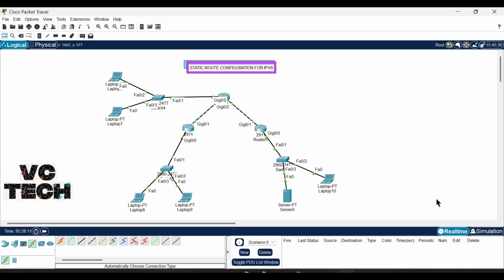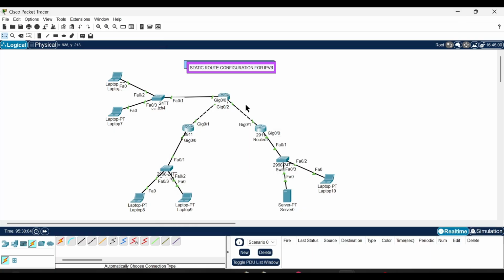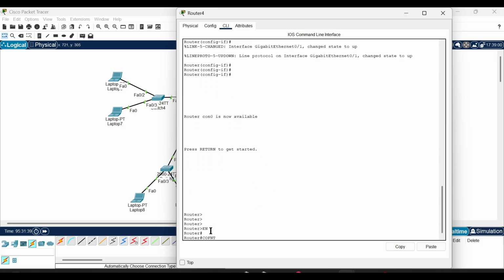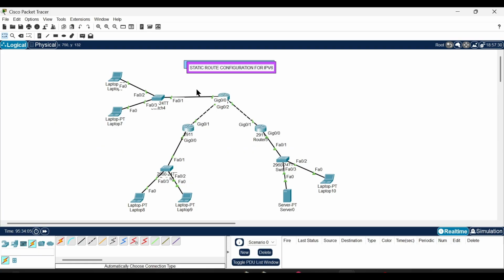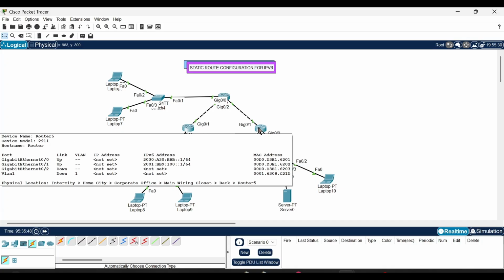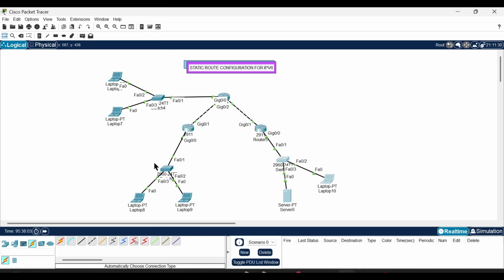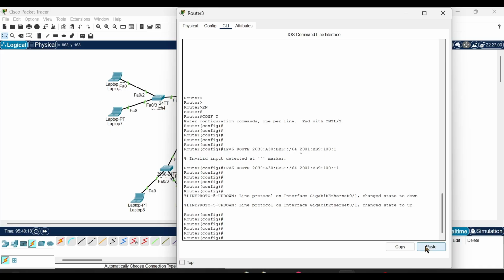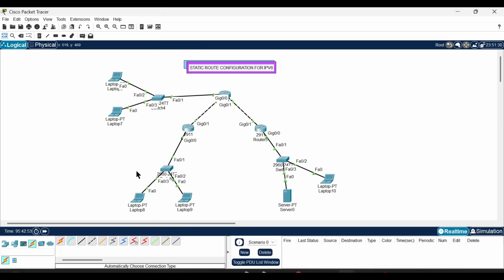Mastering IPv6 Static Routes | Complete Configuration Guide for Beginners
In this video, we dive into IPv6 static routing and learn how to manually configure routes in an IPv6 network.

Previously, we explored static routing in IPv4. Today, we build on that knowledge and transition into IPv6, understanding how static routes work in a 128-bit addressing environment and how they differ from IPv4 configuration.

In this lab, you will learn:

What an IPv6 static route is

When to use static routing

The syntax of the IPv6 static route command

How to configure next-hop and exit interface routes
How to verify IPv6 routing tables

This video is perfect for:

CCNA students

Networking beginners

IT professionals learning IPv6

Anyone preparing for networking certifications

If you’re serious about mastering networking fundamentals, IPv6 routing is a must-know skill.